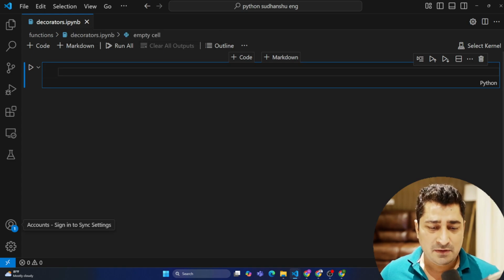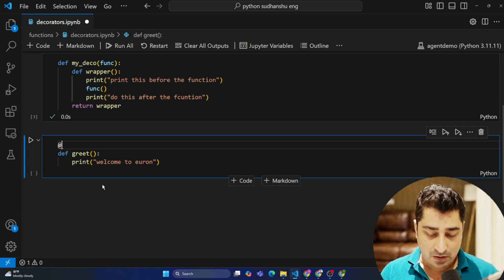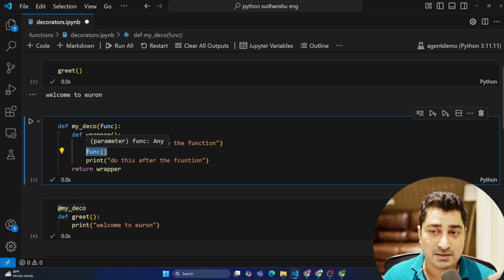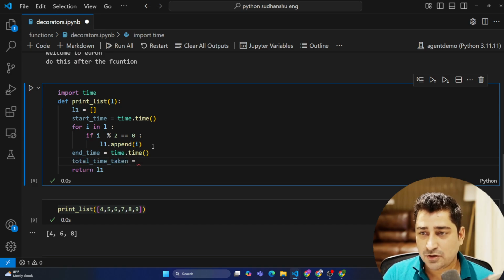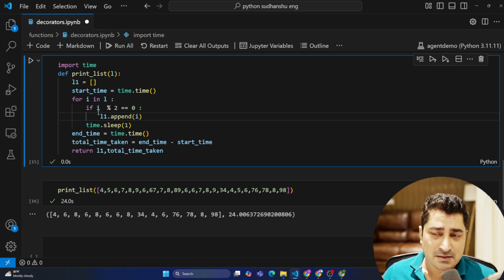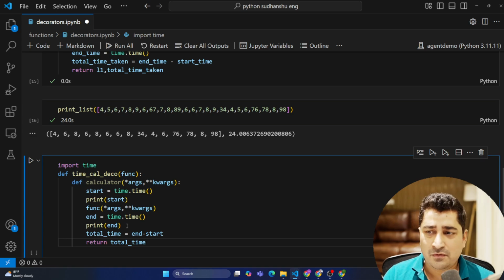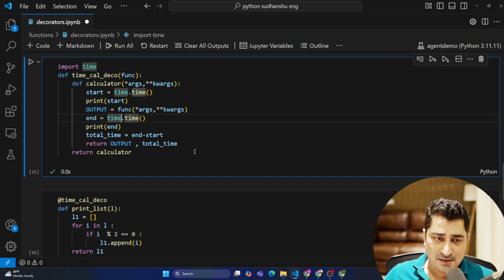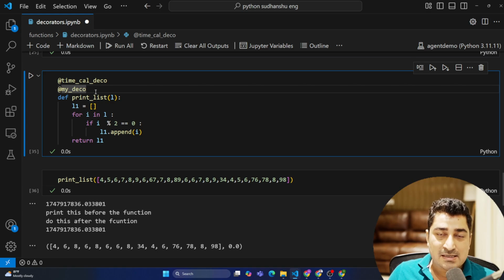Decorator in Python | Euron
Master Python decorators .This beginner-friendly video from Euron explains how decorators work, how to create and apply them, and when to use them effectively. Learn with real-world examples like execution time tracking and stacked decorators. Perfect for building clean, efficient code—watch now to boost your Python skills and enhance your programming journey!